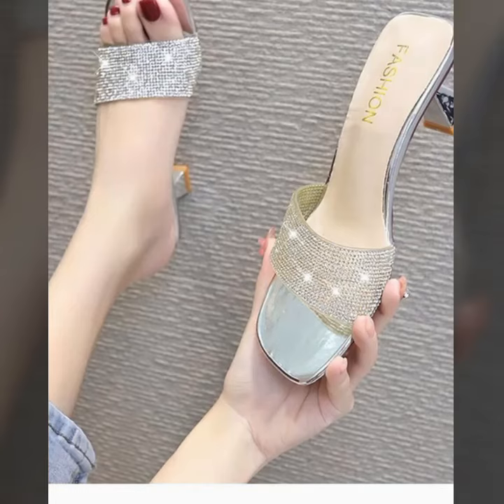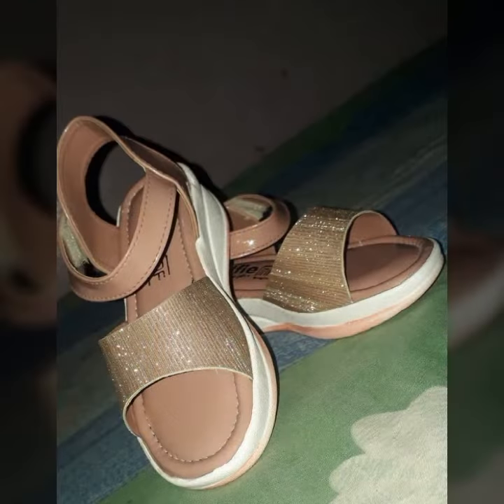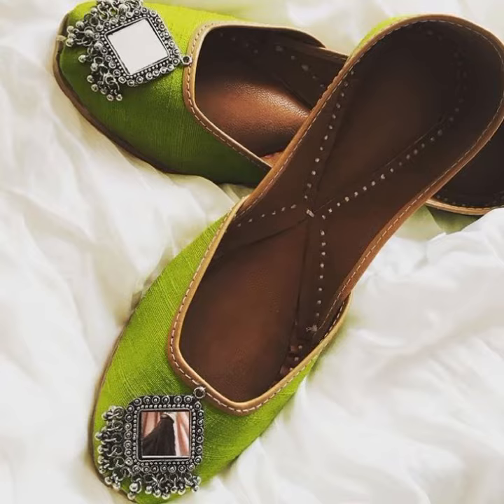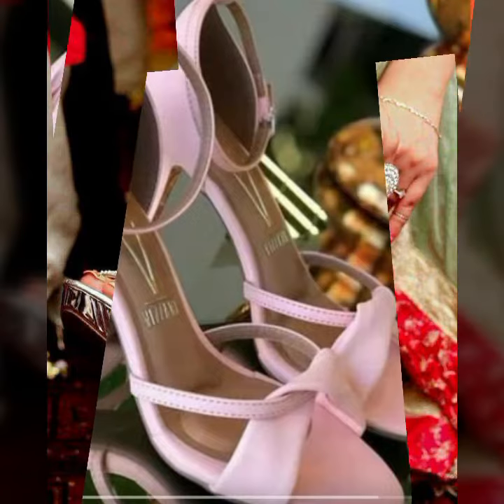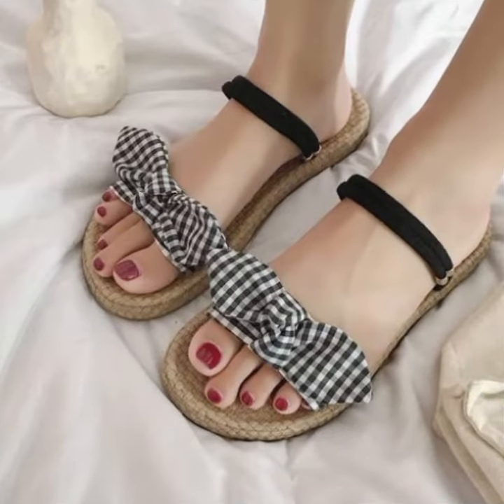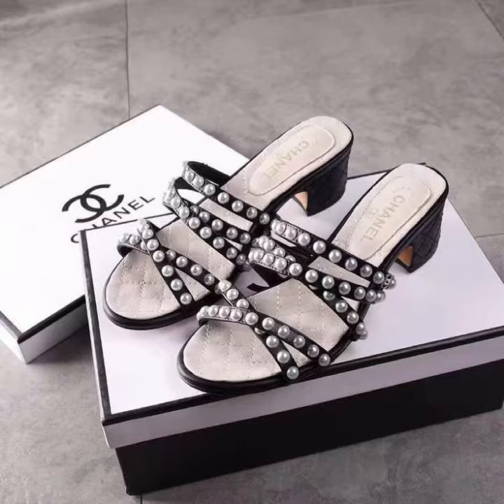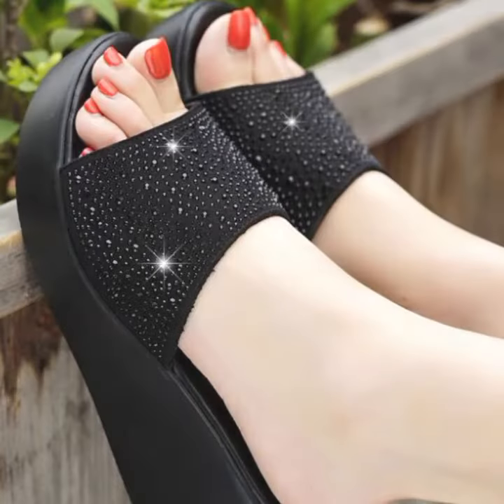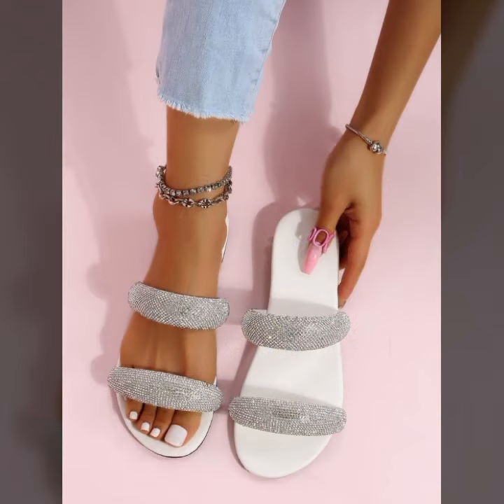TOP BEST DESIGNS AND IDEAS OF BEAUTIFUL HEEL SANDALS SLIPPERS DESIGN